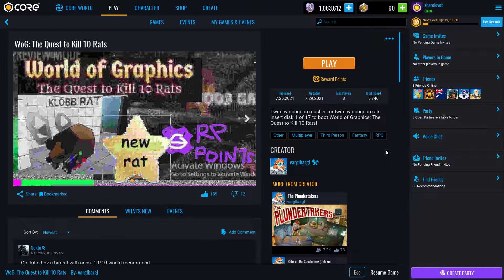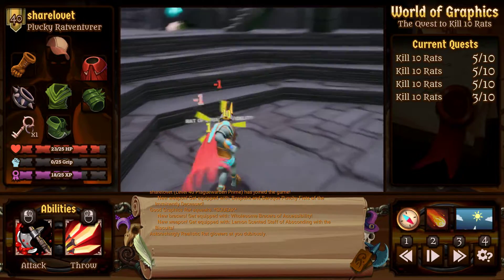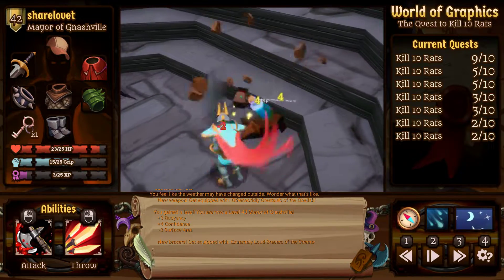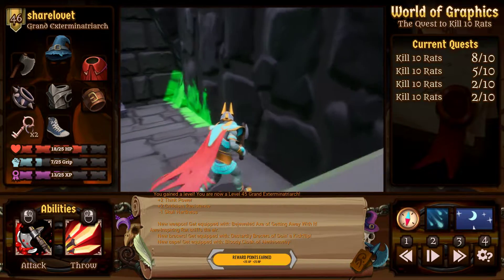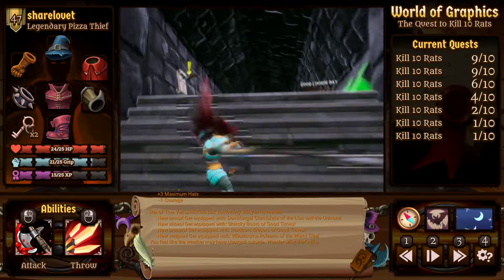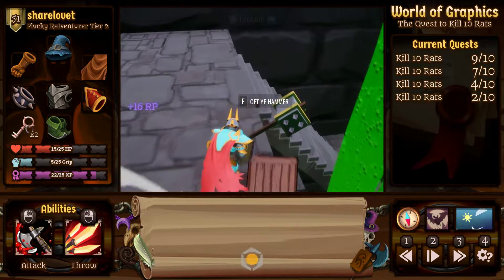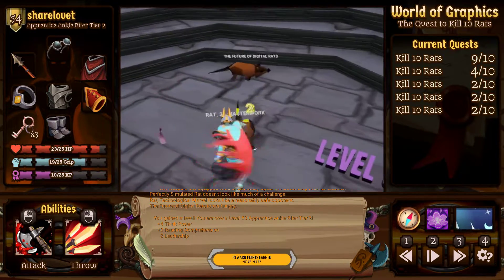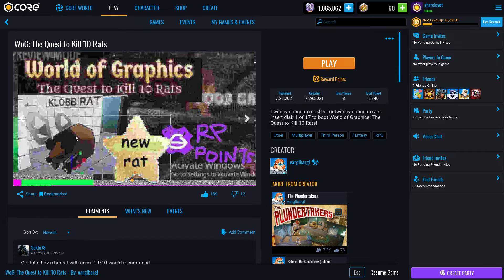Let's Play - WoG - The Quest to Kill 10 Rats on Core Games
90s pc nostalgia at it's finest!